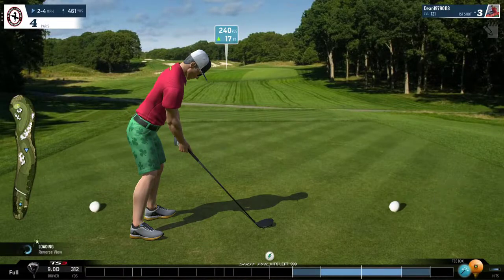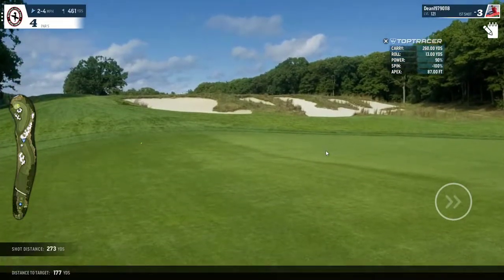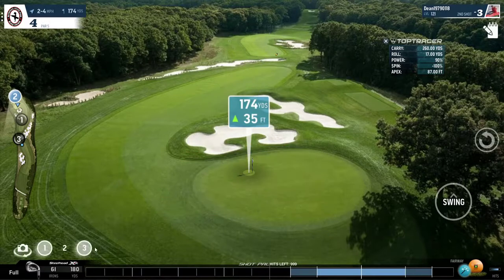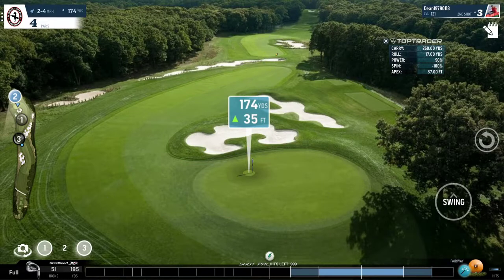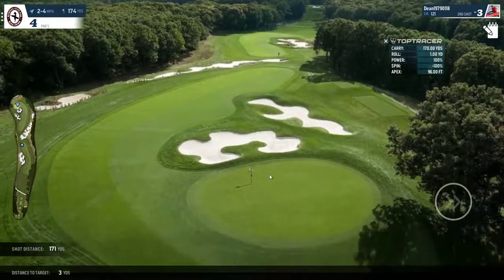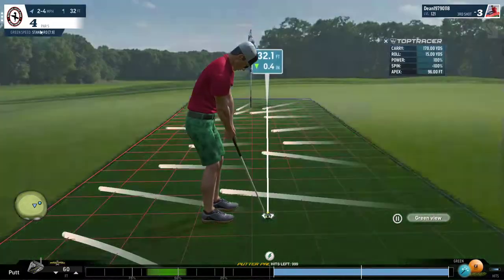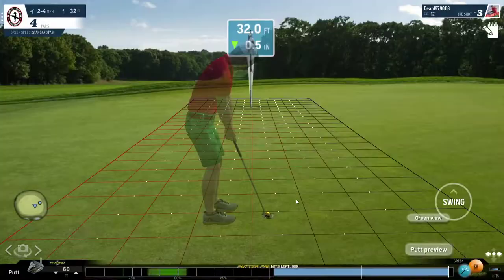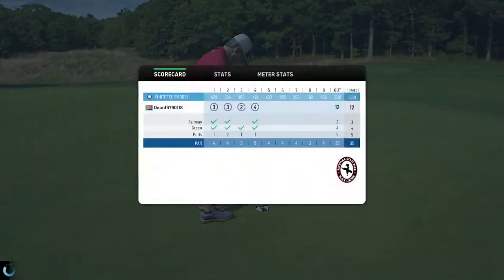WGT TUTORIAL: How to EASILY birdie hole #4 @ Bethpage Black!